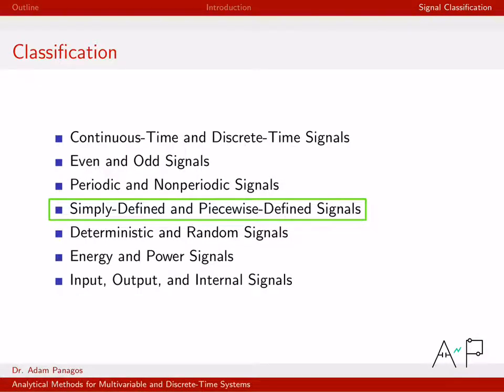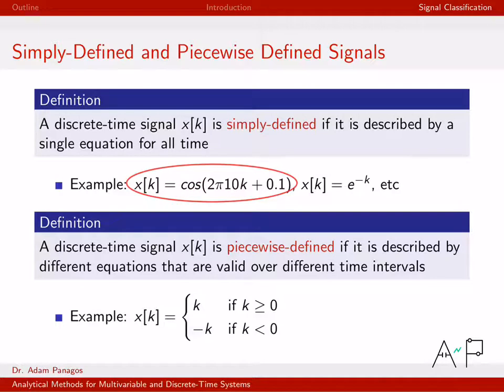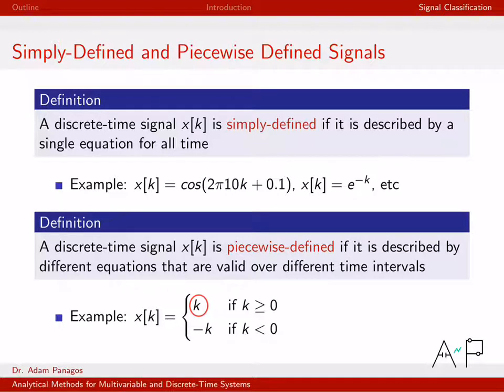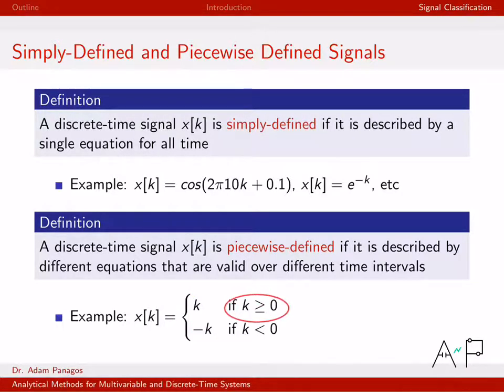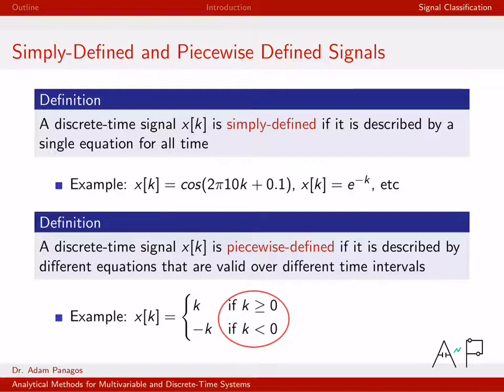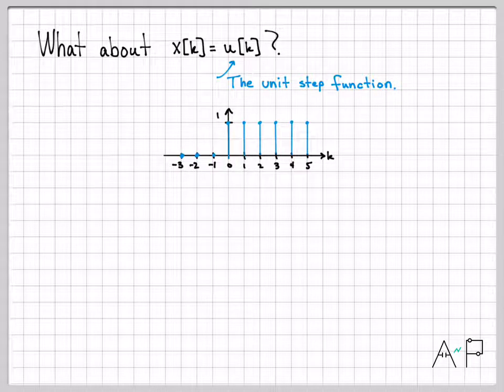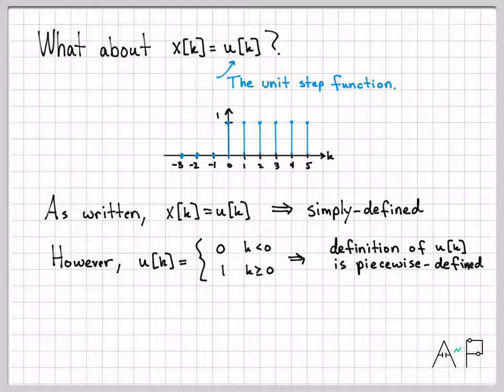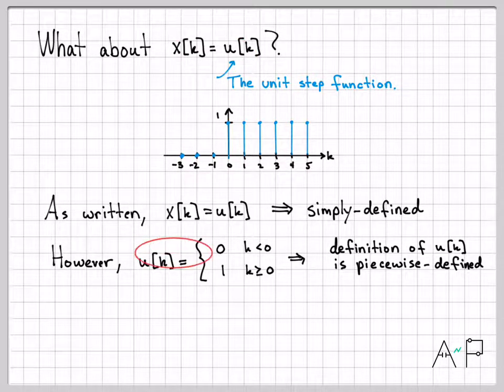Simply-Defined and Piecewise-Defined Discrete-Time Signals - DT Part 1 (6/10)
Videos 2 through 10 of Part 1 of this series discuss various signal properties.

In this video we examine simply-defined and piecewise-defined signals.  Simply-defined signals are defined with a single equation that holds for all time.  Piecewise-defined signals have different equations that are valid for different time intervals.